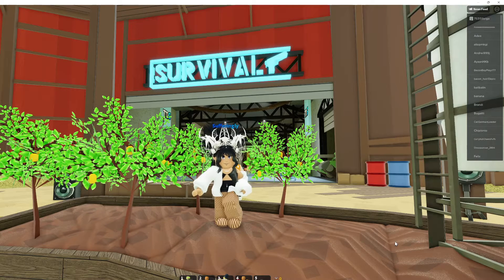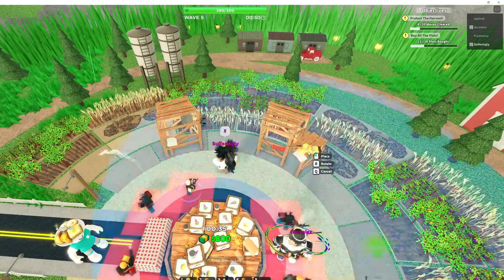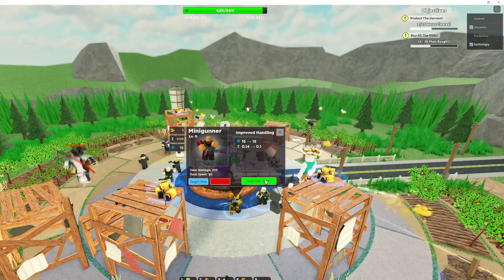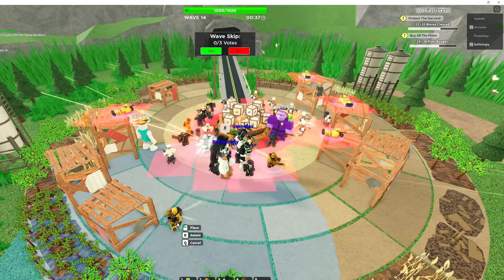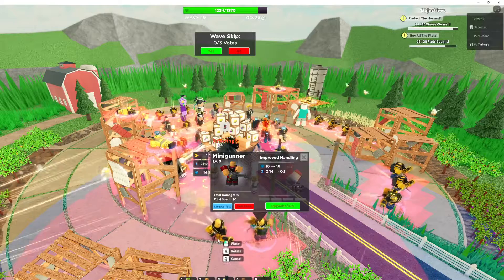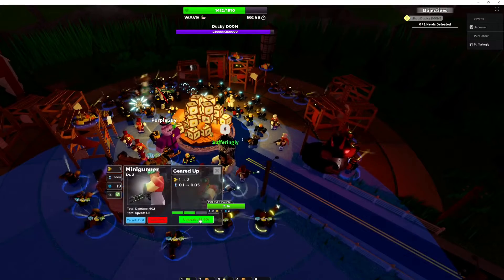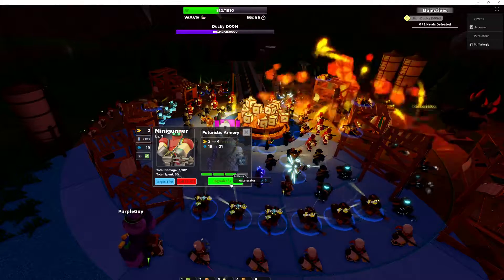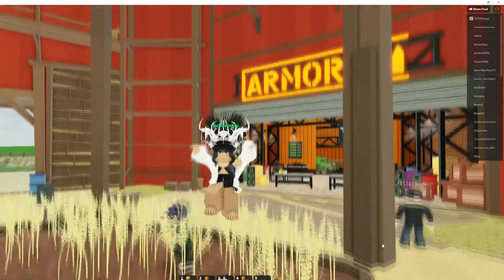Can we defeat the Ducky DOOM event?! Roblox Tower Defence Simulator.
This was my first attempt at a voiceover so let me know if there are any ways to improve it.

I hope this video will help a couple of people to complete this event, although it is not a step by step the tips given should help to boost your chances of beating Ducky DOOM!

Good luck!

Leave a comment for a video you would like to see next